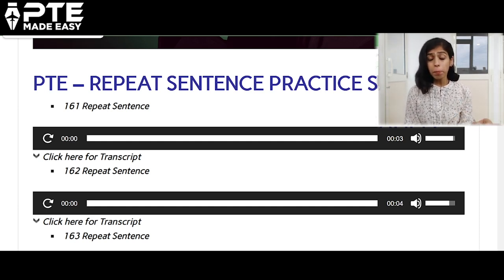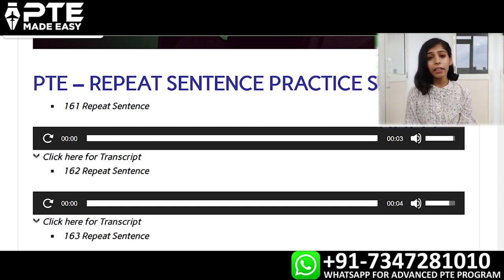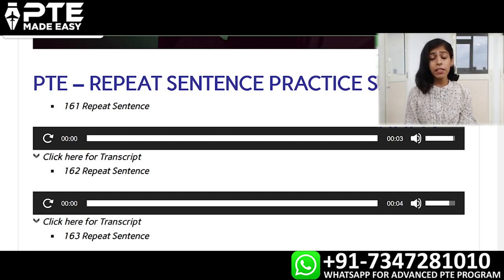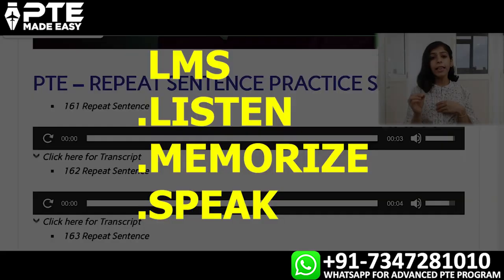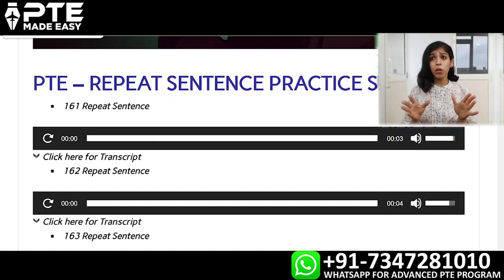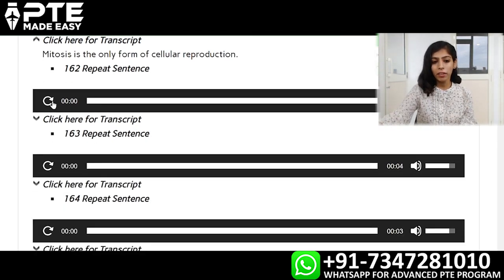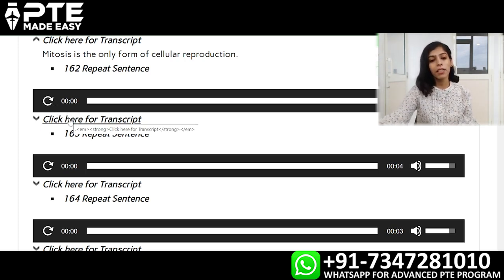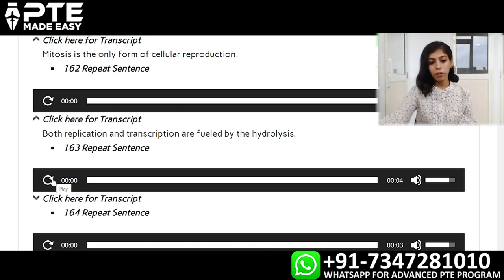Most Important Task of the PTE Exam | PTE Speaking- Repeat Sentence Easiest Method | PTE Made Easy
Dear Learners,
In this video, I have provided a comprehensive guide to attempt PTE Speaking Repeat Sentence task in your Real Exam. My master tip LMS and detailed explanation will help you understand how to attempt this module.

Timestamps:
00:00 - Introduction
1:00 - Listen- Memorize- Speak
01:31 - Half in the mind, remaining half on the booklet.
03:15 - Practice Questions

3. Why students are FAILING in PTE Exam | Super Method to score 85+ | Do these 5 things to score 90